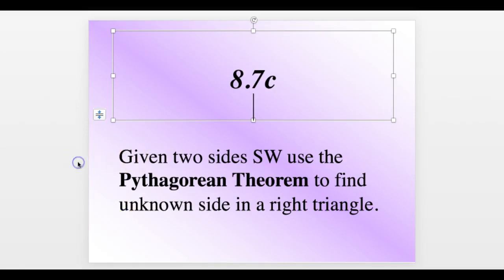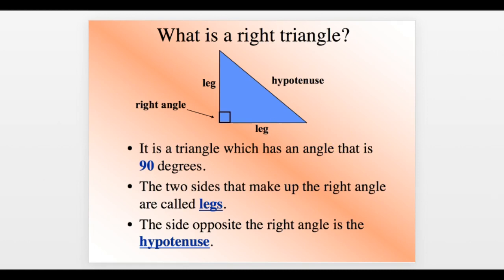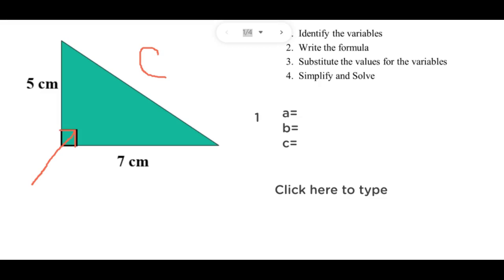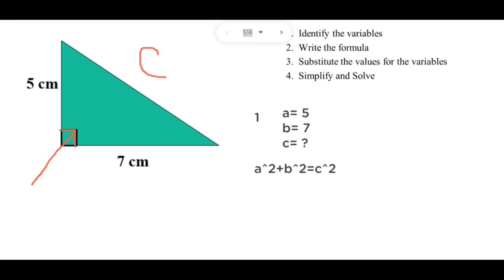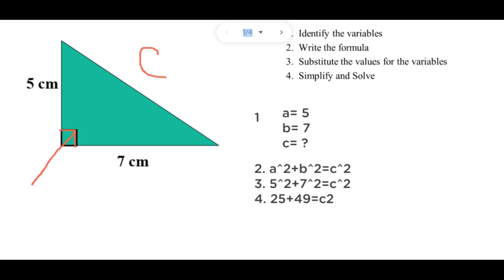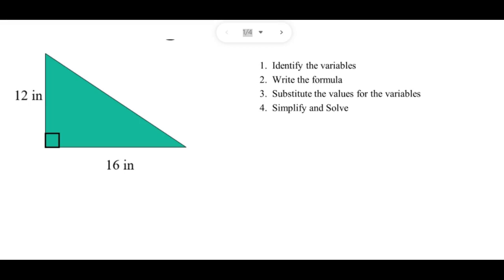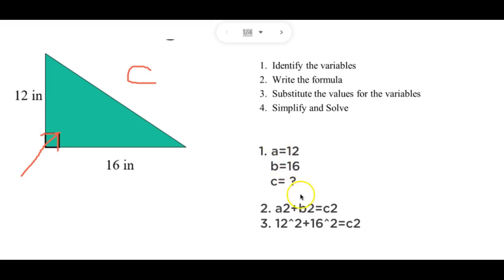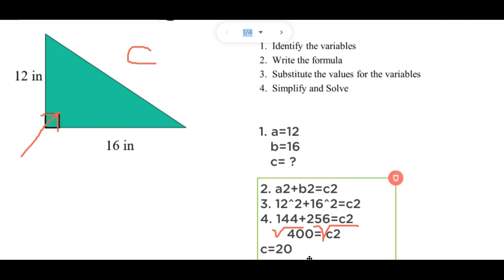Pythagorean Theorem two legs